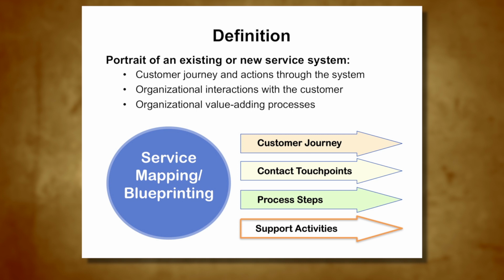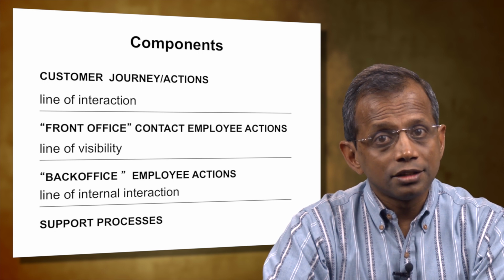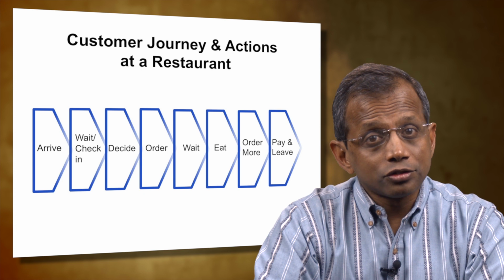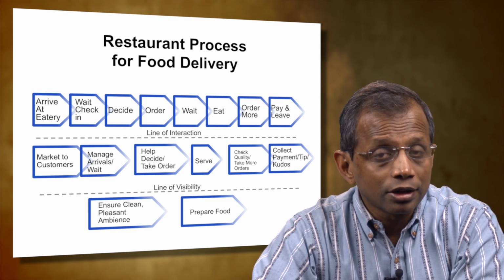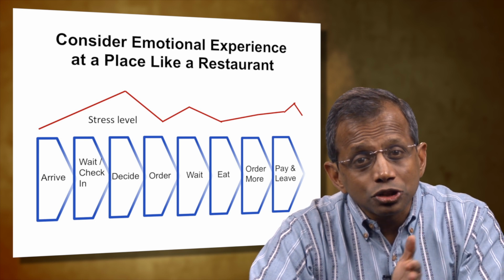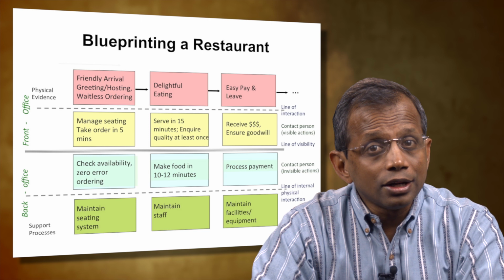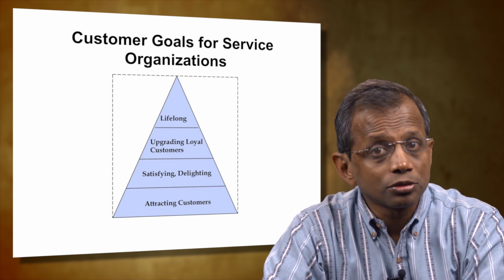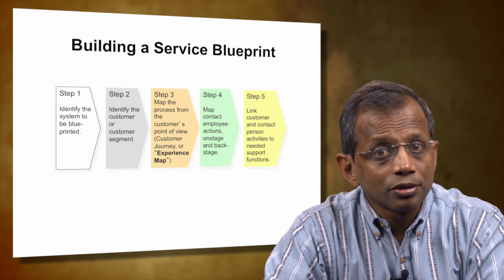NSI.V02.Service Experience Mapping and Blueprinting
V02P1_20141209